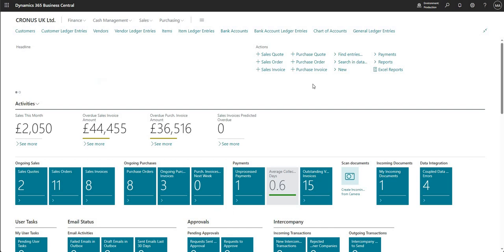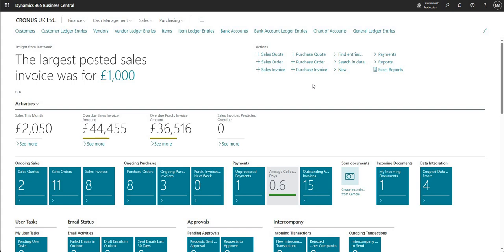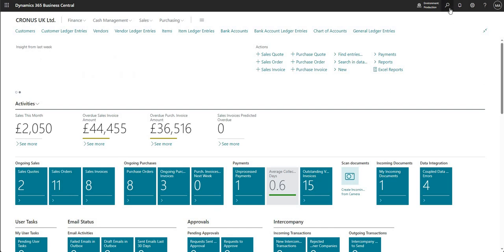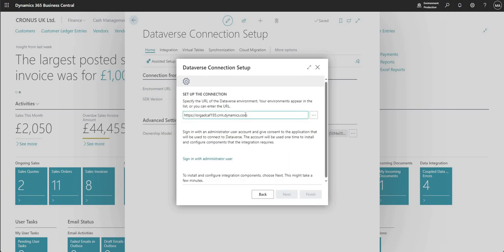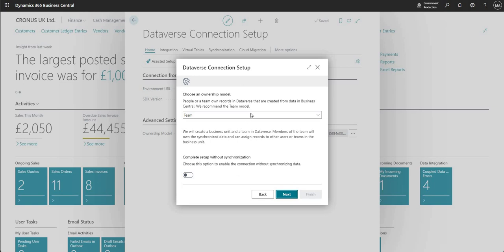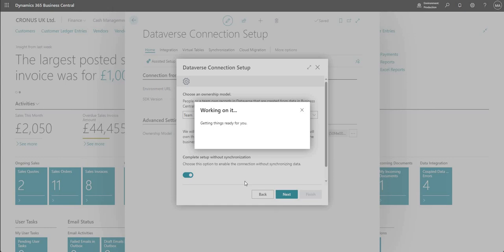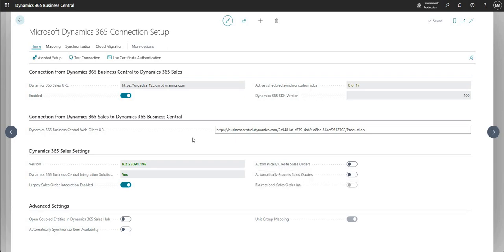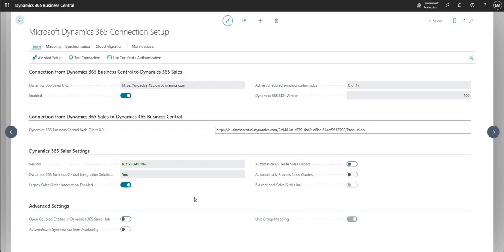Setting up Business Central & Customer Engagement (CRM) Integration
This video talks through the setup of the out of the box connector between Business Central and Customer Engagement, the first step is to connect BC to the Dataverse Environment, once this has been completed we can connect BC to the Dynamics 365 Sales app within Customer Engagement. We hope you find this video useful! Please see the link below for more information when integrating BC and CE!